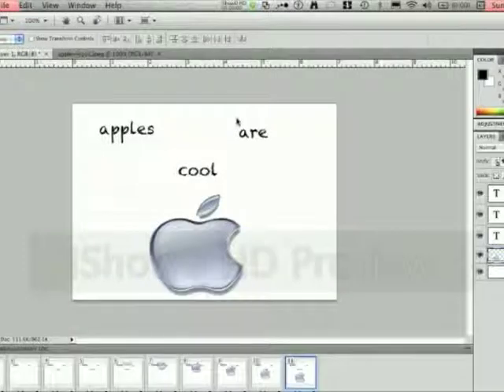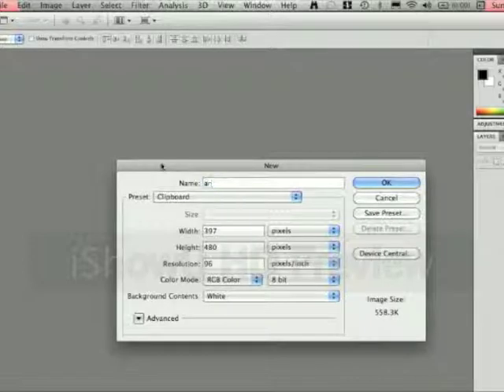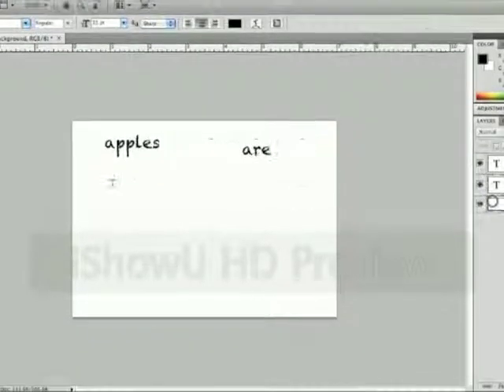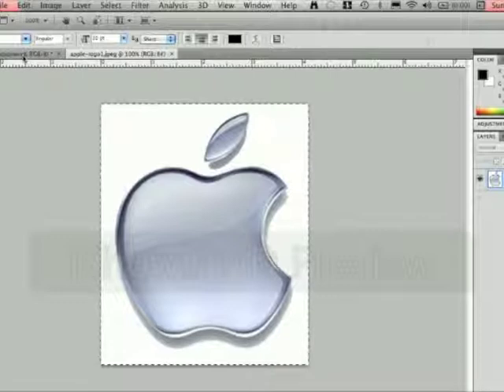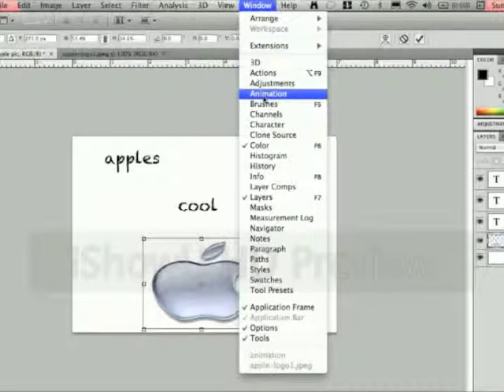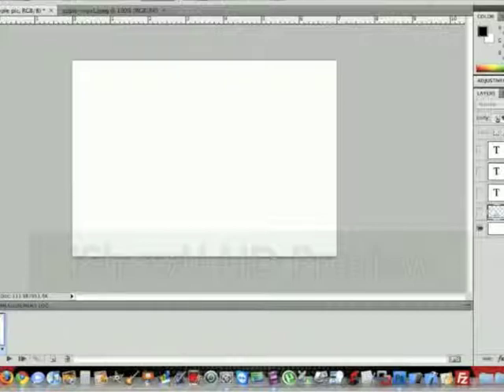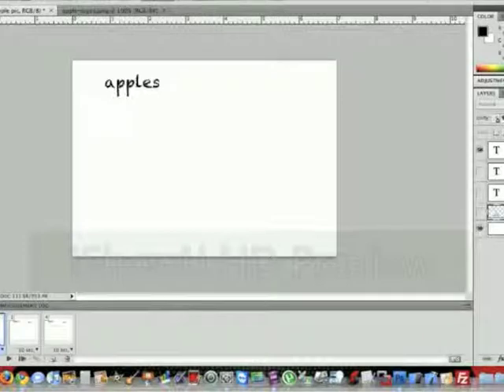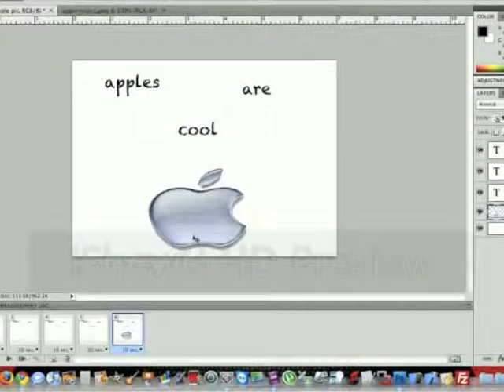How to make animated gif's using Photoshop part 1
this will show you how to make animated gifs with photoshop. this is video 1 of 2. check out the 2nd video to see the rest of the instructions!

*** ive been getting questions about this: after you scale something, you have to hit "enter" to get out of scaling mode***